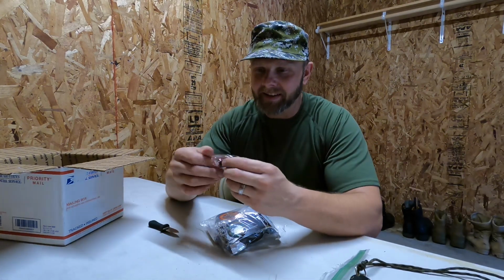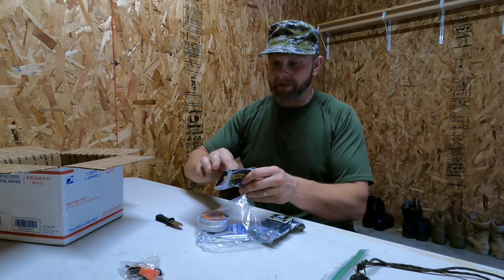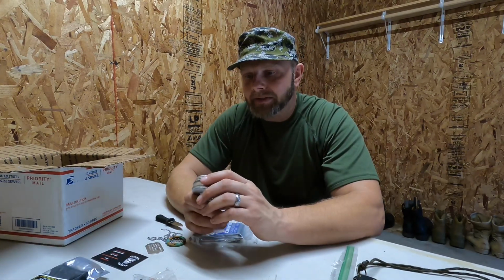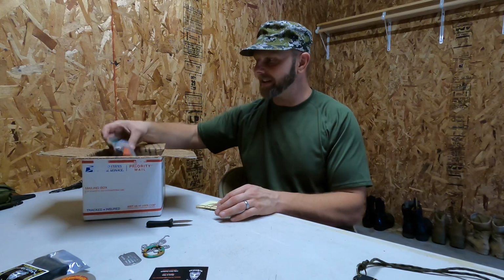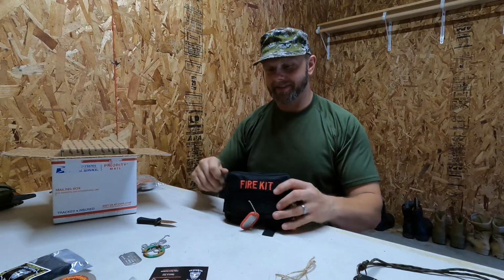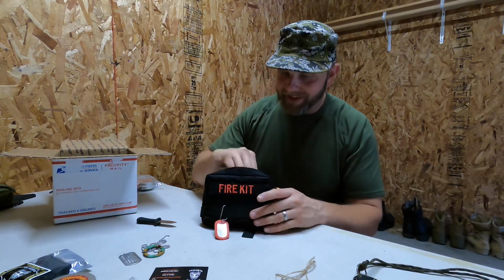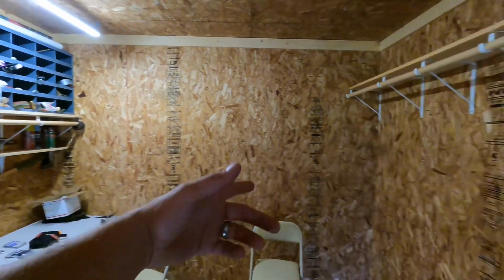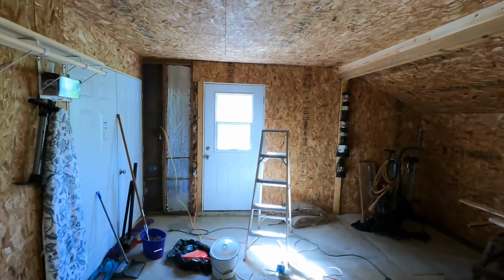Dynamic Survival Unboxing Re-upload Channel in the description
Hey guy's I received a care package from subscriber and he also has a YouTube channel if you wouldn't mind checking his channel out. much appreciated and God Bless

Music Licensed by iMovie maker